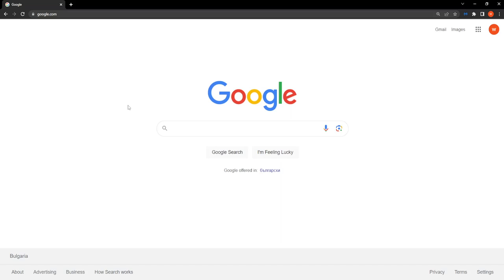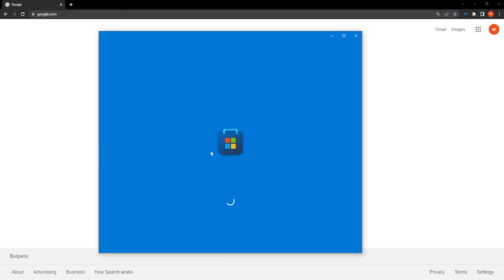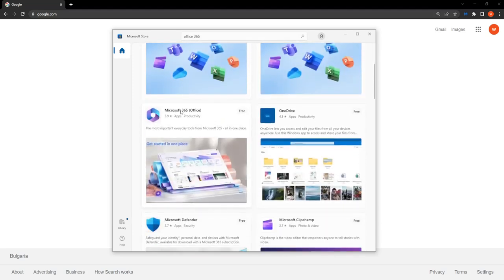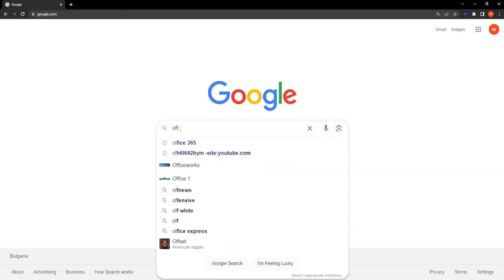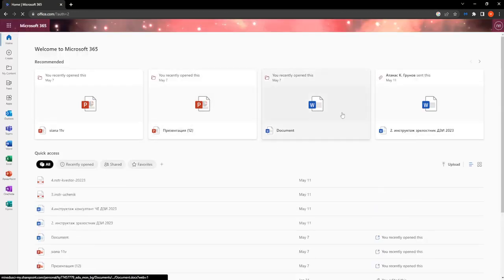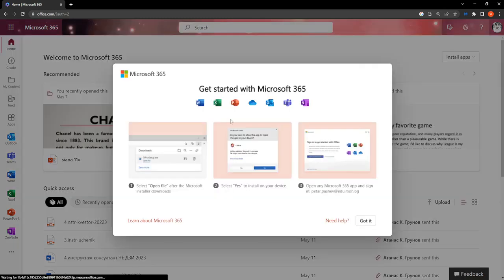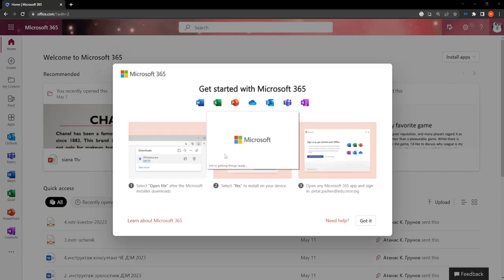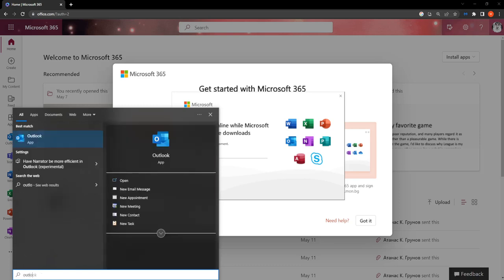How To Download And Install Microsoft Outlook For Free (2023)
In this video I show you how to download and install Microsoft Outlook using the official Microsoft website/ app in 2023. Installing Outlook on your PC has never been easier!